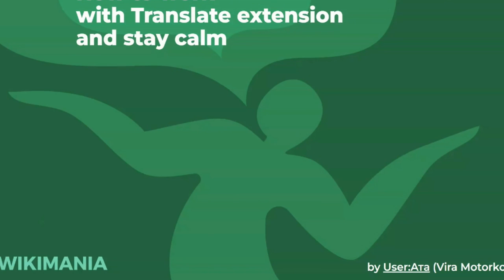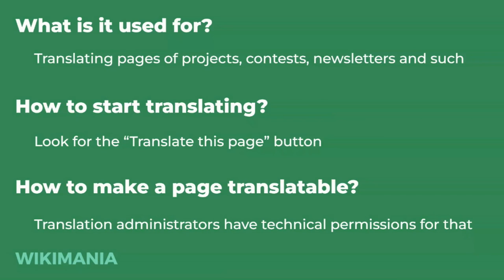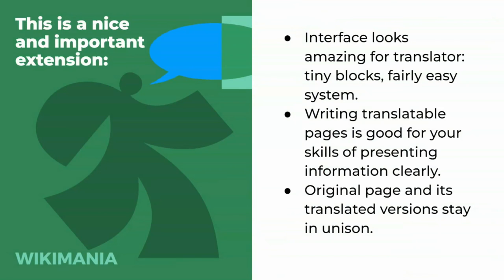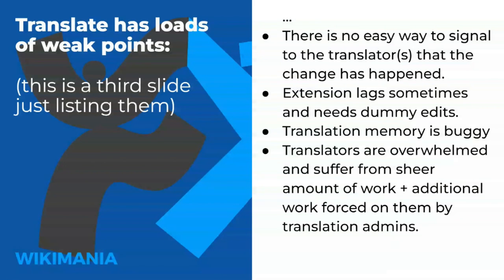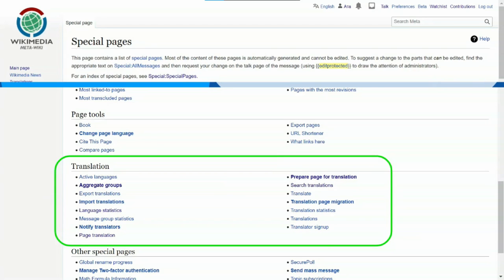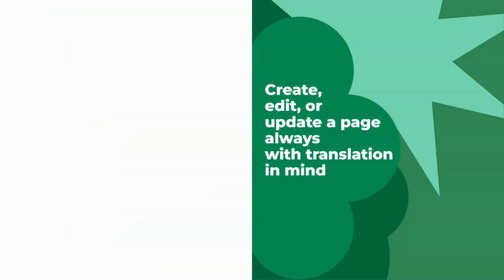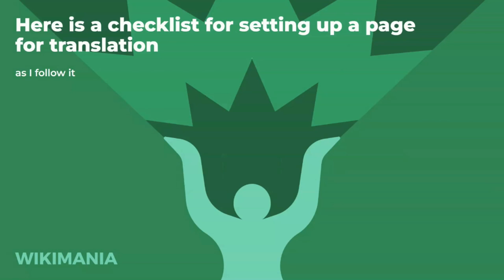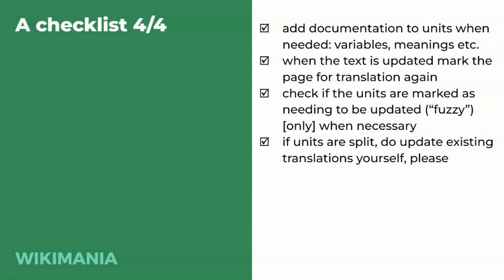How to work with Translate extension and stay calm